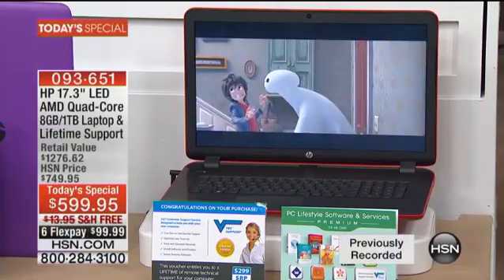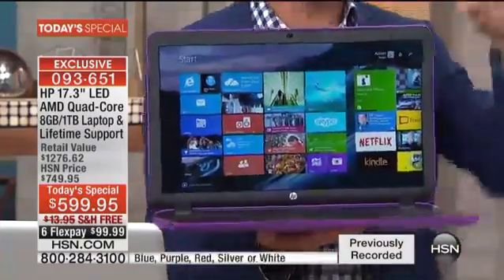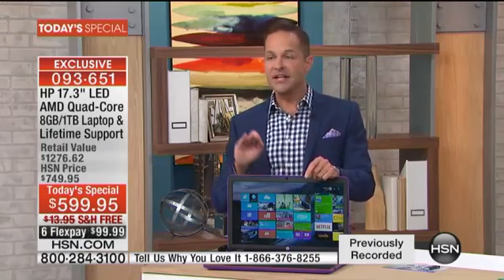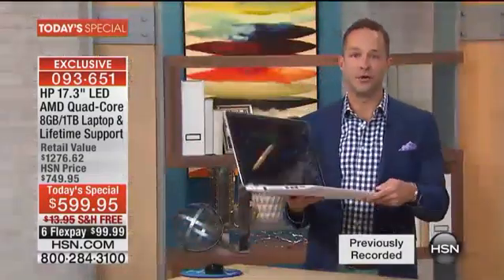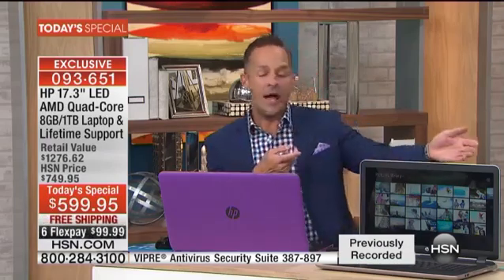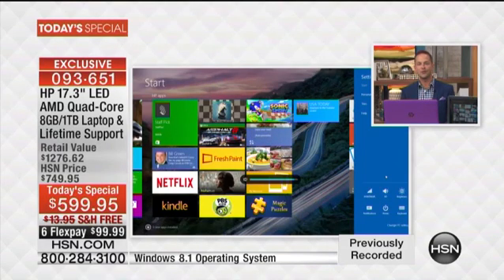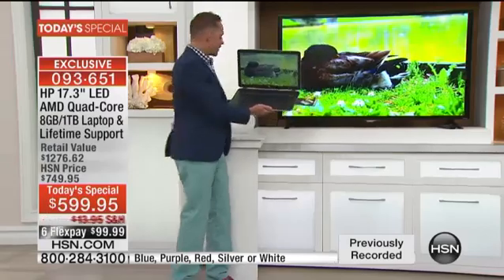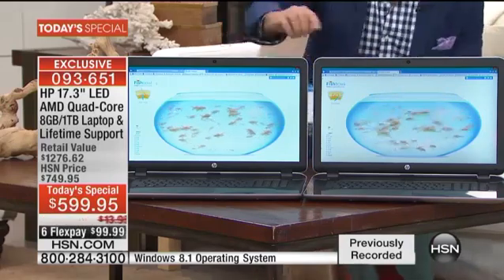HP 17.3 LED AMD QuadCore 8GB/1TB Laptop Lifetime Suppo...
HP Pavilion 17.3" LED AMD QuadCore, 8GB RAM 1TB HDD Windows 8.1 Laptop with Software and Lifetime Support
Big plans? Whether it's getting in shape, helping a soontobe grad with job hunting or...